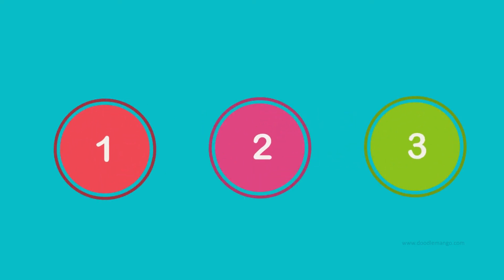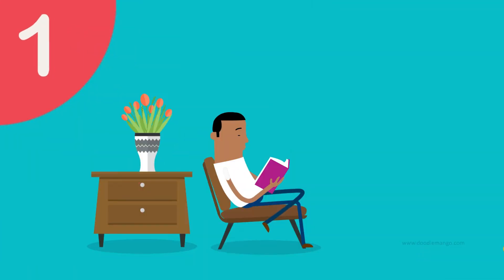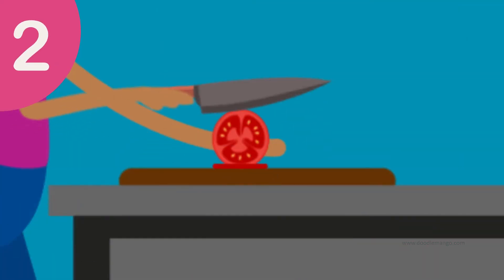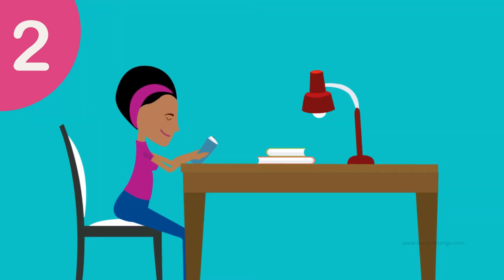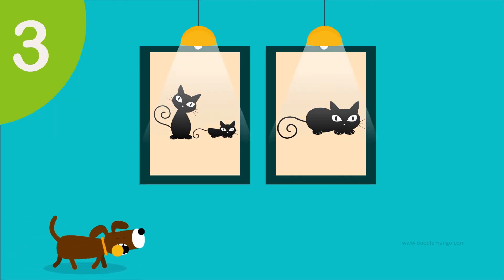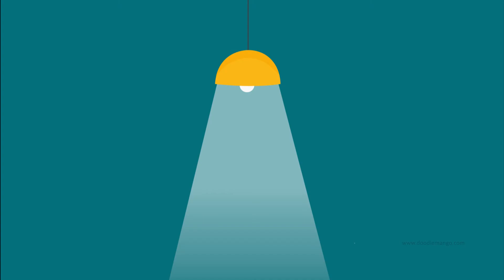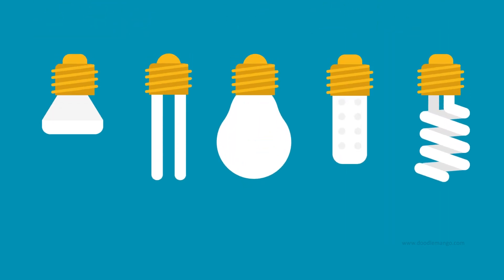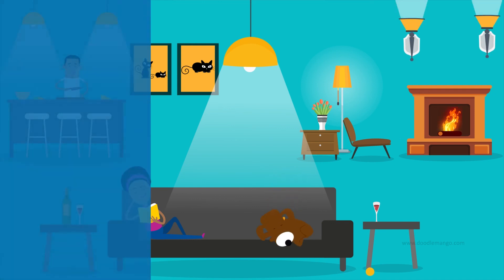Lighting | 2D Animation Explainer Video | Doodlemango